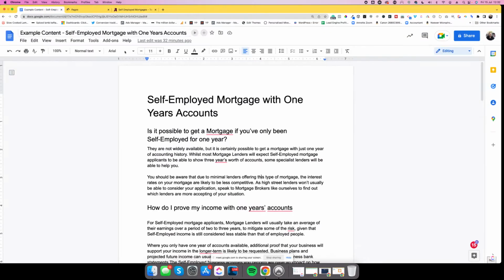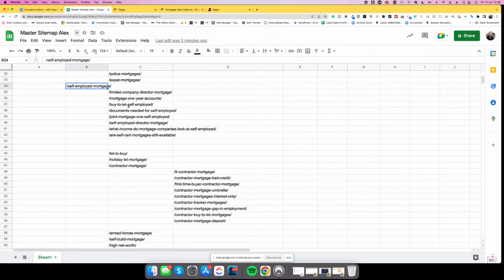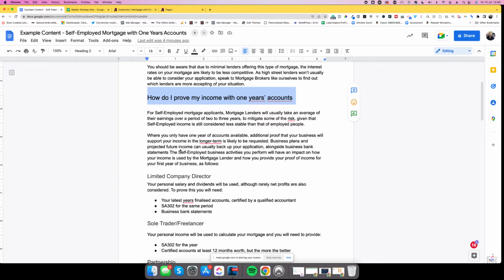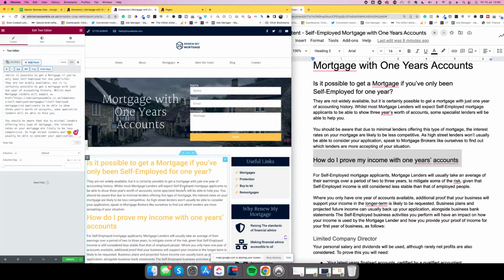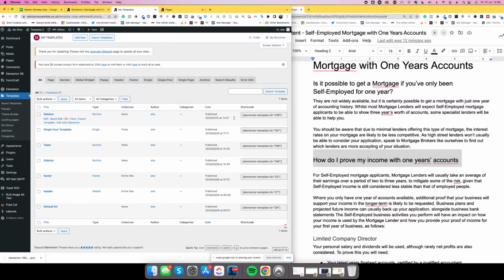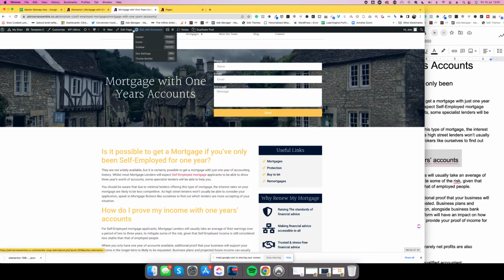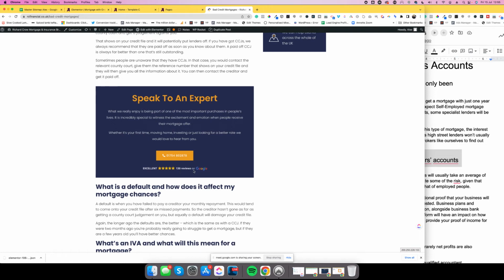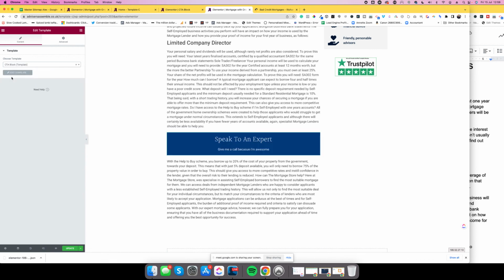Adding SEO content to your website